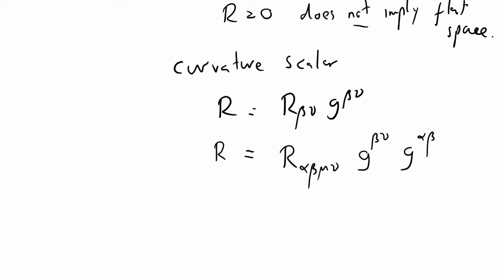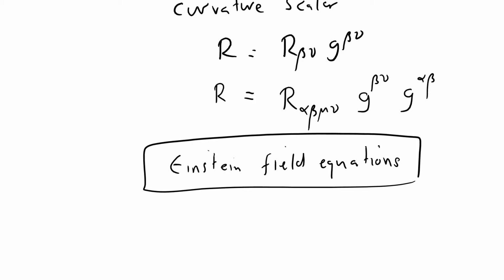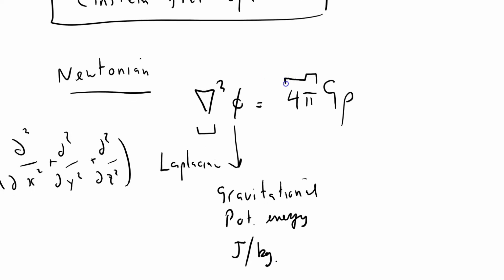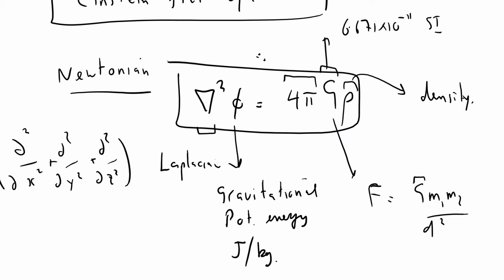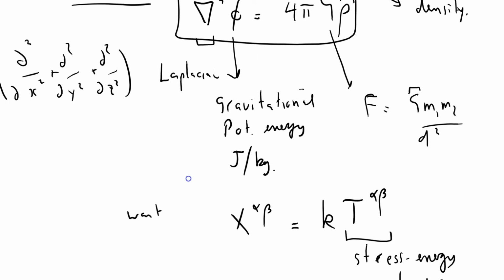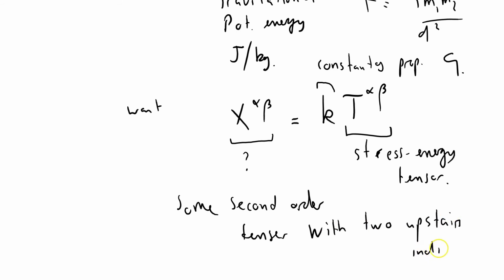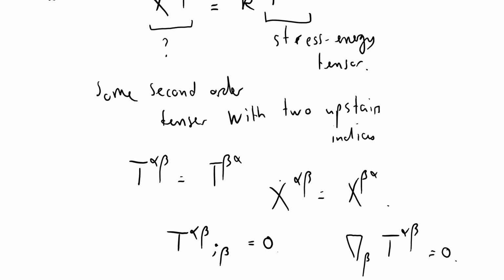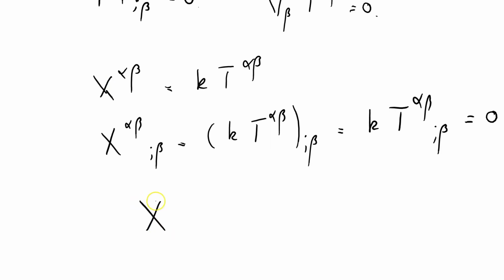GRSS 139 Einstein field equations part one